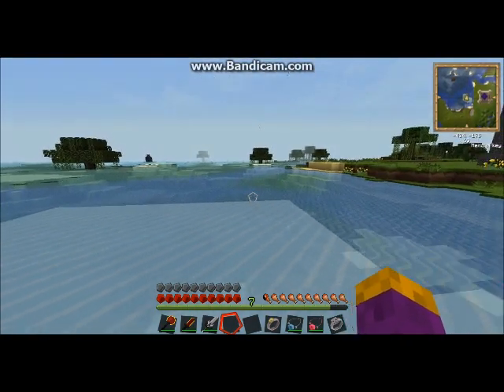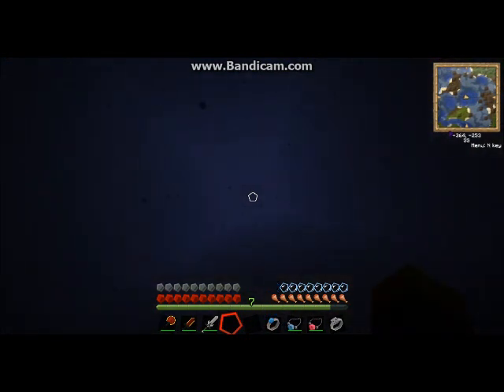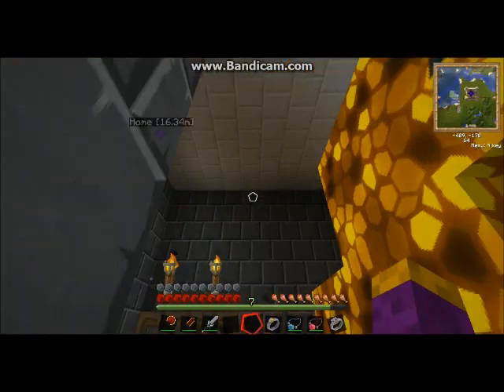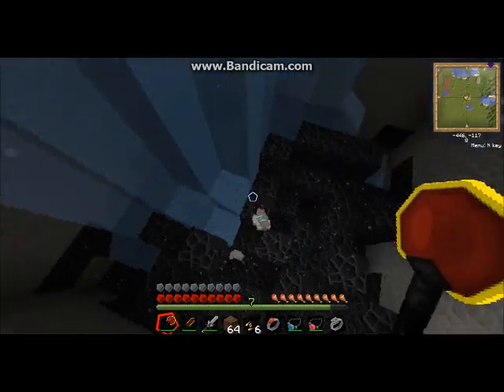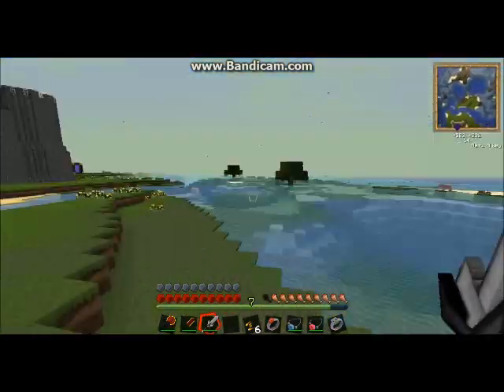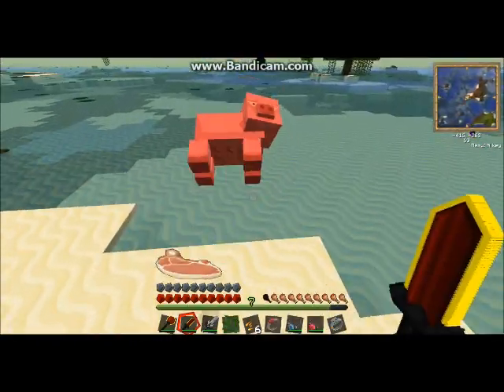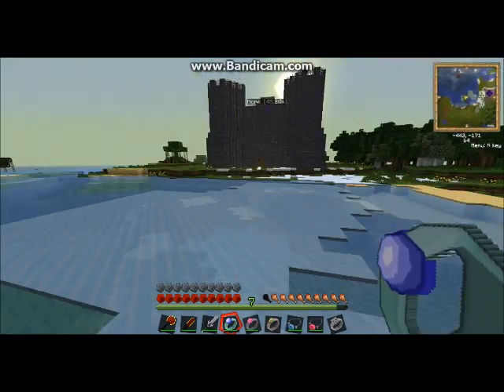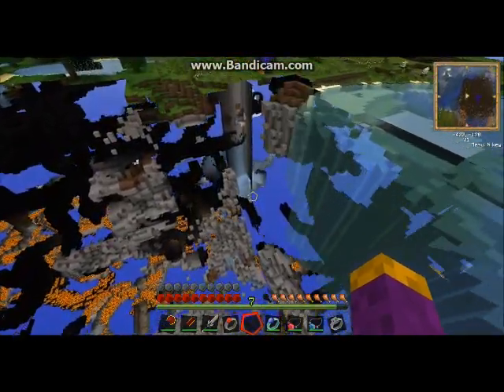Tekkit Showcase of my world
This is my Tekkit world/Server. Bonus ending!